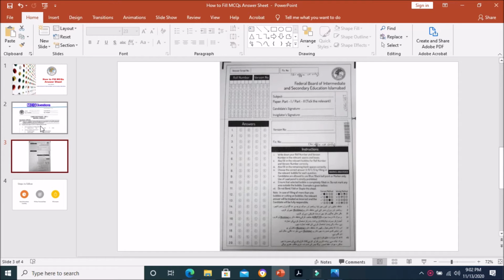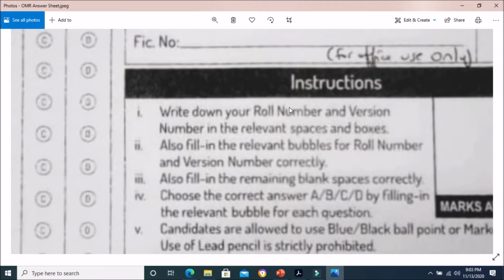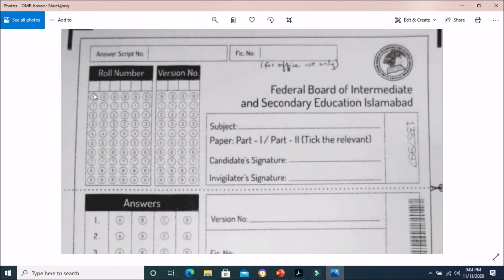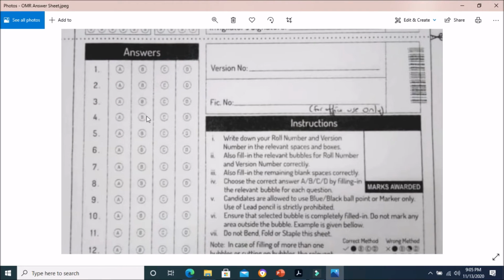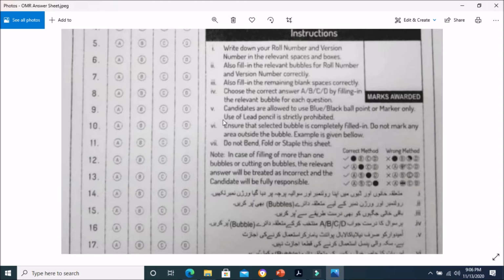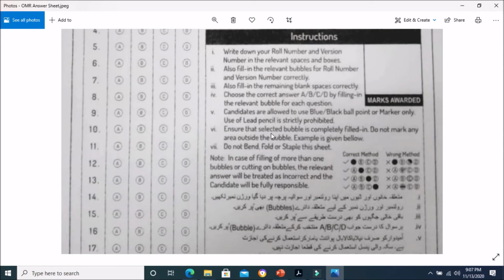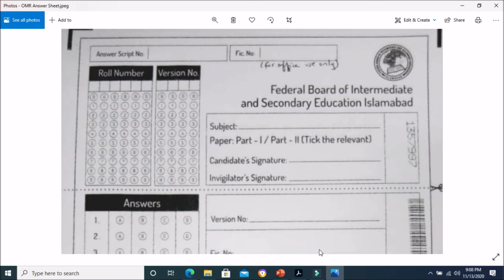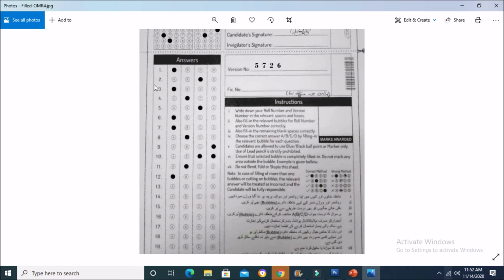FBISE MCQs Answer Sheet